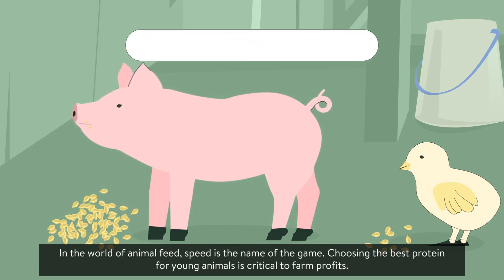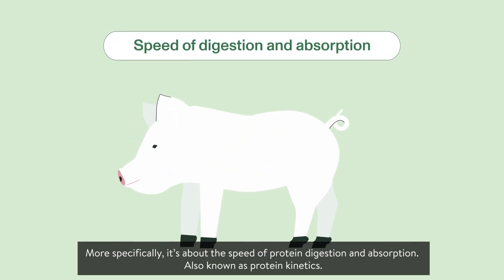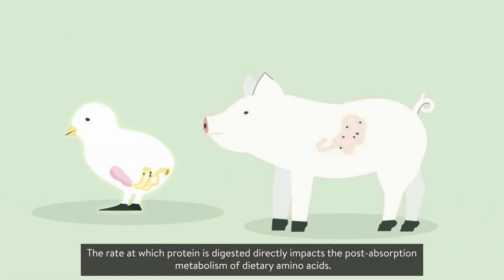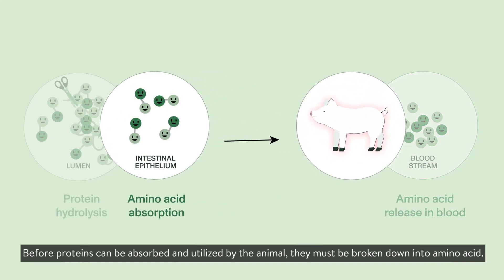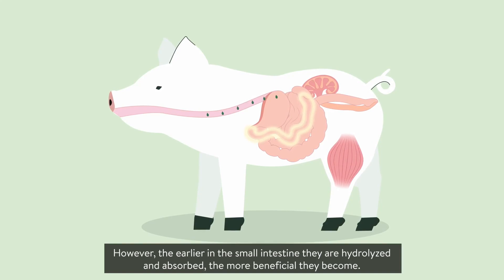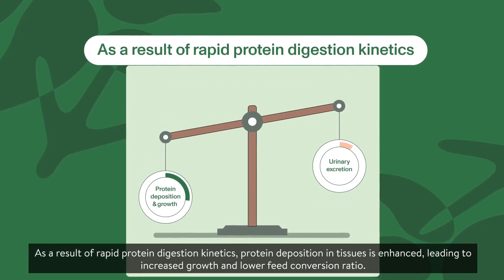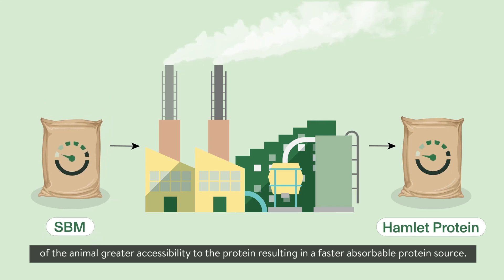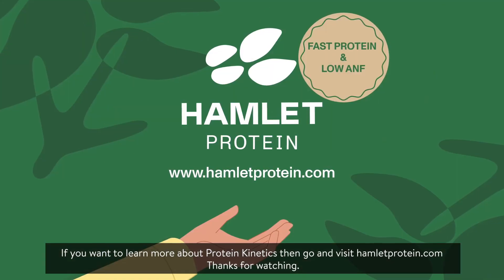Introducing Protein Kinetics: Speed is the name of the game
In the world of animal feed, speed is the name of the game. New research has uncovered that the secret to the best protein performance is in the timing. More specifically, it is about the speed of protein digestion and absorption. Also known as protein kinetics.

In this video you will get an introduction to protein kinetics. You will discover the core concept, uncover its importance in protein source selection, and explore the advantages for your animals.